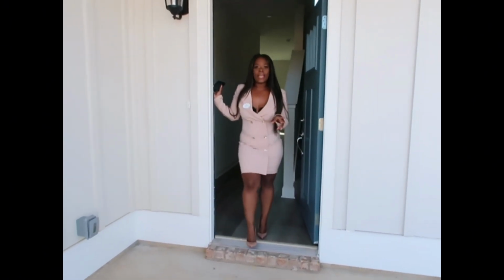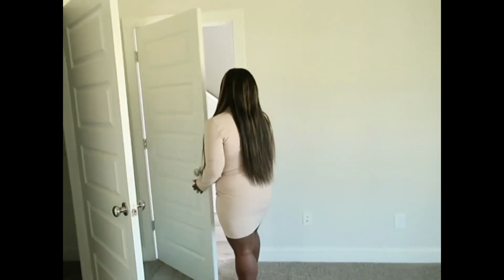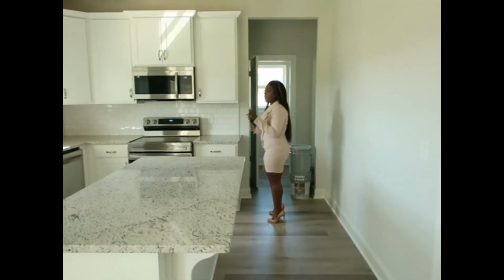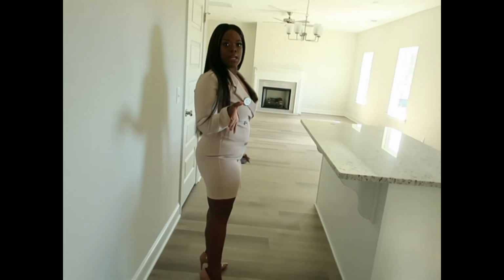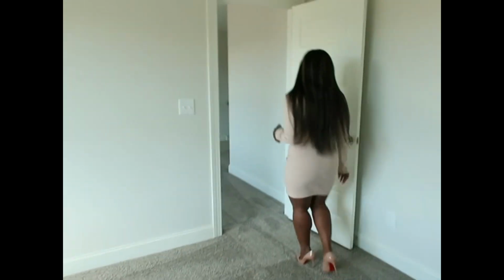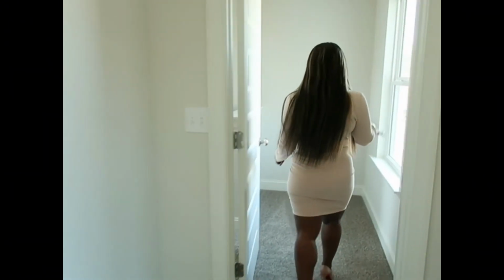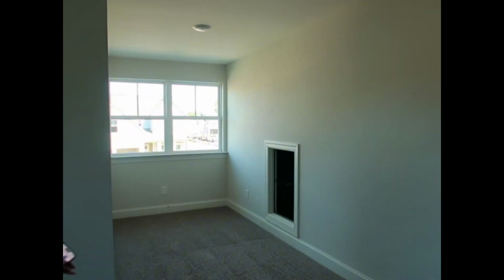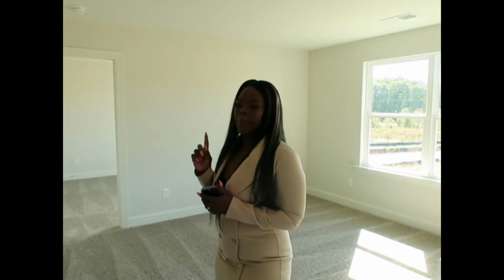Touring Evelyn Floor plan in Sumpter Landing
If you are interested in this property or any property in Alabama or Georgia give me a call!

ARE YOU NEXT???!!!

Message me and let’s start the process today 💕

Credit issues? It won’t stop you just slow you down. Set up a free consultation and we will map out a game plan!

Boss. Relatable. Optimistic.

Jessica “Jessie D” Kirby B.A.
BAMA/GA🍑 Realtor®️
Palmerhouse Properties GA#425465
Jessie D. Realty AL#102804
NMLS#2192371
Innovative Mortgage NMLS#250769
17717 Hunting Bow Circle, Unit 101

Qualifying Broker of Jessie D. Realty Inc.
YouTube: The Blessed Life w/Jessie D